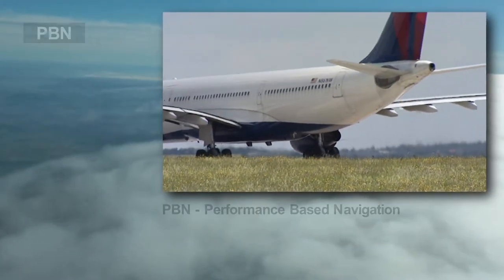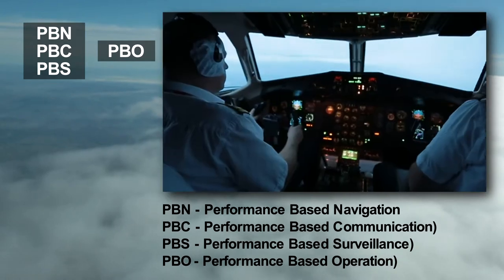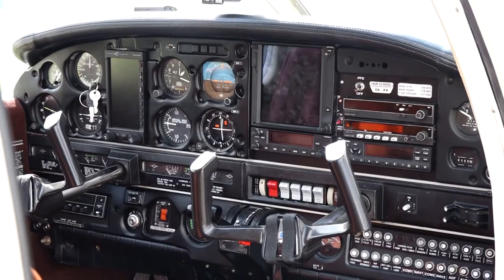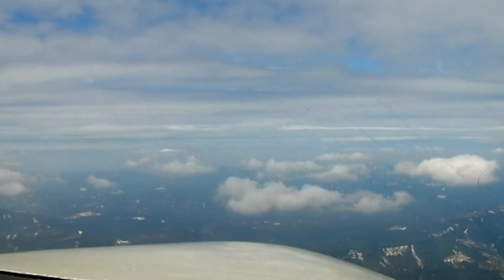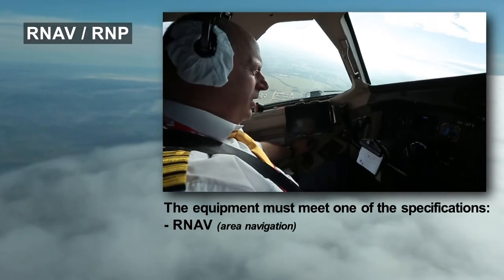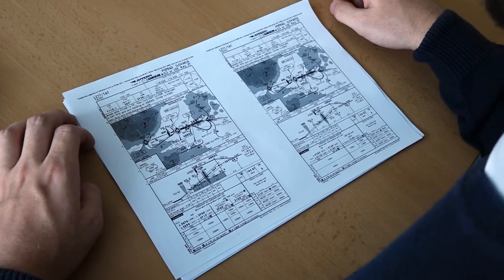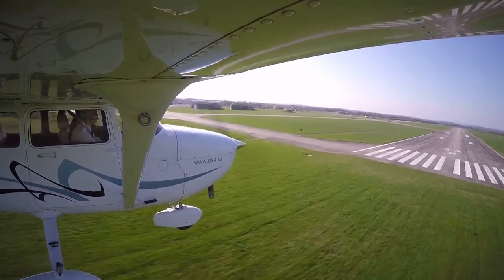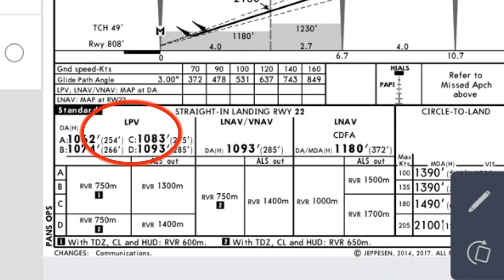12 Performance based navigation (PBN) EN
Performance based navigation (PBN) is a ground-breaking concept enabling flying under IFR all over the world within which the defined performance criteria do not specify the technology necessary to meet these criteria. What does it mean in practice? The airplane can use the advantages of GNSS satellite navigation and is not dependent on the ground infrastructure, radio beacons, landing systems and compatible on-board instrumentation. Why the specification of GNSS navigation equipment determined for the more critical phases of the flight has to include the system of monitoring and alerting? What do the RNAV and RNP abbreviations mean?  Since when the satellite navigation with the European EGNOS extension permits the LPV approaches with minima typical for ILS CAT I also for the airports without ground radio navigation equipment?
The twelfth part called „ Performance based navigation“ is a part of series consisting of twenty short videos. It engagingly presents the utilization of GNSS (Global Navigation Satellite System) in aviation and shows its benefits for GA pilots conducting both VFR and IFR flights. However, pilots should also be aware of the limitations of different GNSS systems in order not to compromise safety by over relying on modern technology.

The series was produced as a part of CaBilAvi project supported by the eighth EU Framework Programme for Research and Innovation (Horizon 2020) under the reference number 641627.